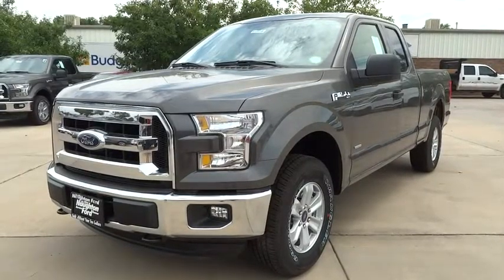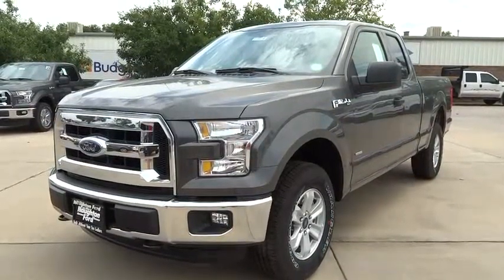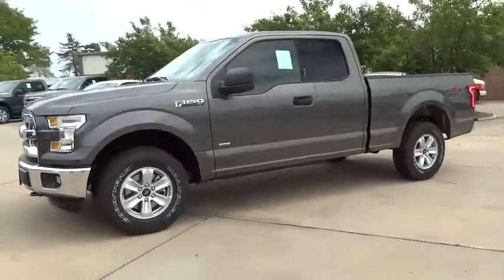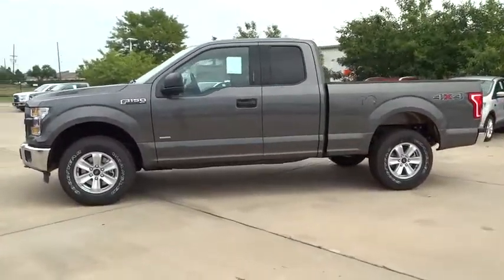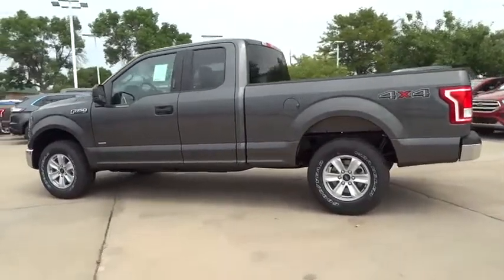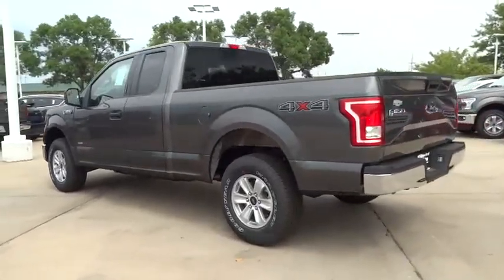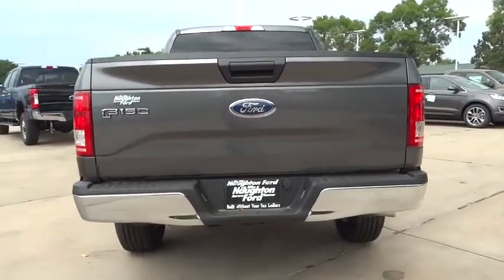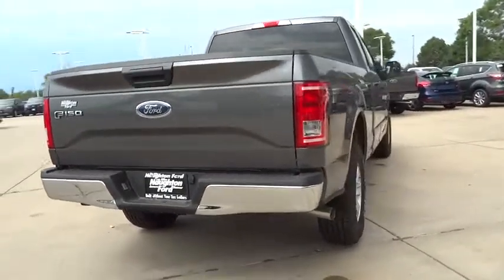2016 Ford F-150 Denver, Aurora, Parker, Highlands Ranch, Littleton, CO 160921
2016 Ford F-150 4WD SuperCab 145 XLT - Stock#: 160921 - VIN#: 1FTEX1EP4GKF49826

Magnetic Metallic exterior and Medium Earth Gray interior, XLT trim. EPA 23 MPG Hwy/17 MPG City! A/C, Power Windows, CD Player, iPod/MP3 Input, Power Door Locks, EQUIPMENT GROUP 300A BASE, MAGNETIC METALLIC, Bluetooth READ MORE! : Approx. Original Base Sticker Price: $40,200*. KEY FEATURES INCLUDE: 4x4, Bluetooth, Power Door Locks, Power Windows, A/C, iPod/MP3 Input, CD Player, Aluminum Wheels. Electronic Stability Control, Keyless Entry, 4-Wheel ABS, Steering Wheel Controls, Vehicle Anti-Theft System. OPTION PACKAGES: ENGINE: 2.7L V6 ECOBOOST auto start/stop technology system, 3.55 Axle Ratio, GVWR: 6,500 lbs Payload Package, MAGNETIC METALLIC, EQUIPMENT GROUP 300A BASE, TRANSMISSION: ELECTRONIC 6-SPEED AUTOMATIC tow/haul mode (STD). Ford XLT with Magnetic Metallic exterior and Medium Earth Gray interior features a V6 Engine with 282 HP at 6250 RPM*. EXPERTS RAVE: At the end of the day, the 2016 Ford F-150 is simply an all-around strong performer, with a good balance of comfort, utility and performance. -Edmunds.com. EXCELLENT SAFETY FOR YOUR FAMILY: Brake Assist, 4-Wheel Disc Brakes OUR OFFERINGS: Our large inventory and wide selection of models, along with competitive pricing, allow us to make you a great deal on the Ford of your choice. At Mike Naughton Ford, our goal is to assist you in making a confident decision. Our friendly, professional staff members are here to answer your questions and listen to your needs. Wherever you live in the Denver area, or if you're driving from Lakewood, Highlands Ranch, Centennial or Englewood, we're ready to serve you! Pricing analysis performed on 8/23/2016. Horsepower calculations based on trim engine configuration. Fuel economy calculations based on original manufacturer data for trim engine configuration. Please confirm the accuracy of the included equipment by calling us prior to purchase.